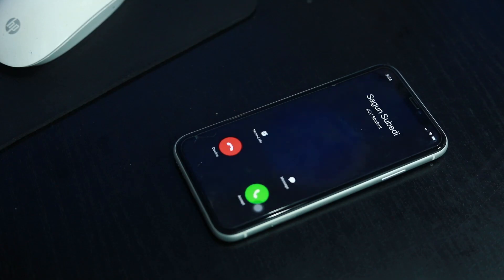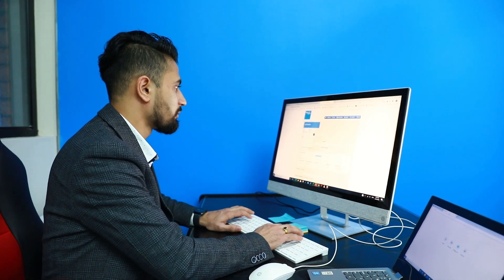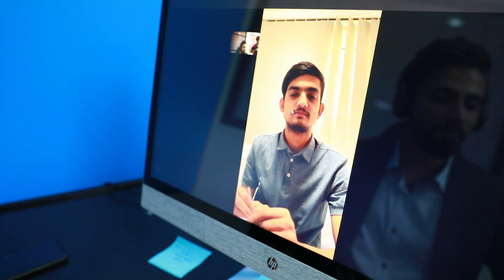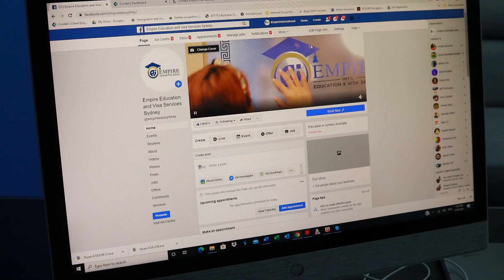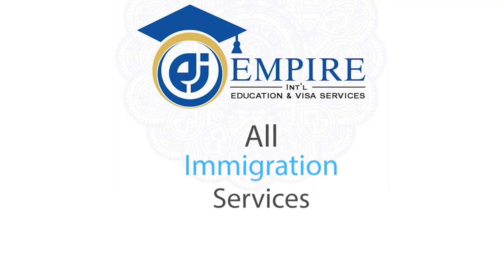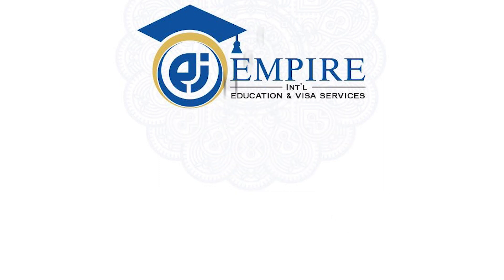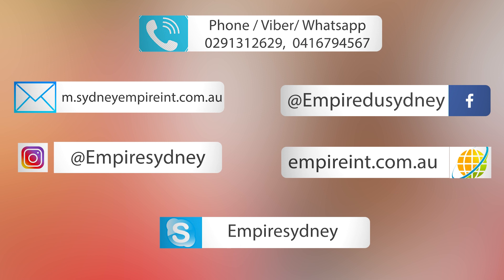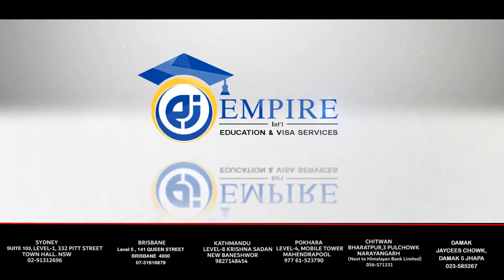Online Promotion : Empire Education & Visa Services